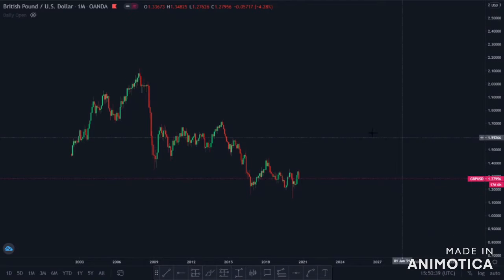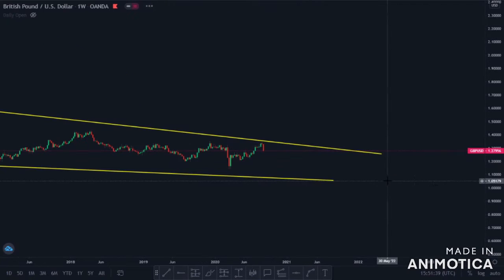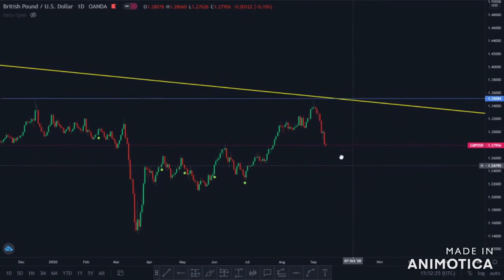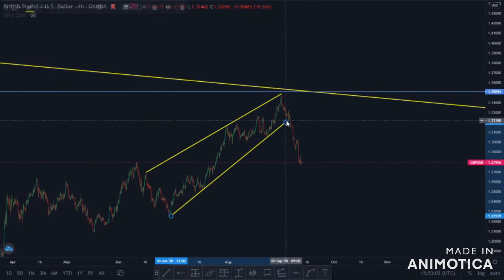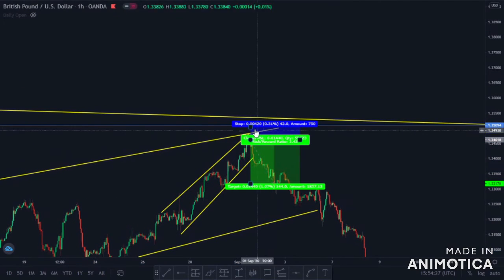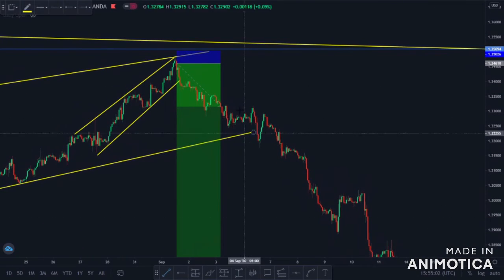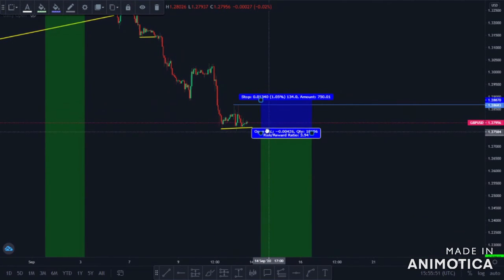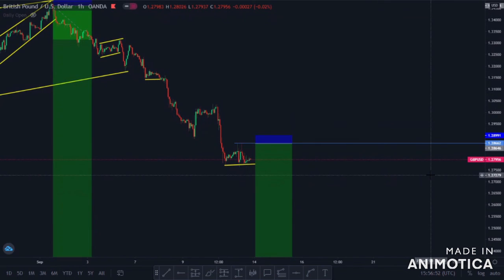GBPUSD OUTLOOK FOR THE WEEK.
Breakdown on GBPUSD. My view on it and how I look to take advantage of it.